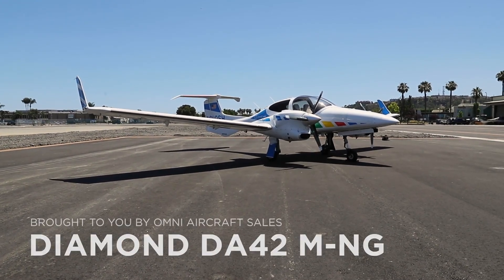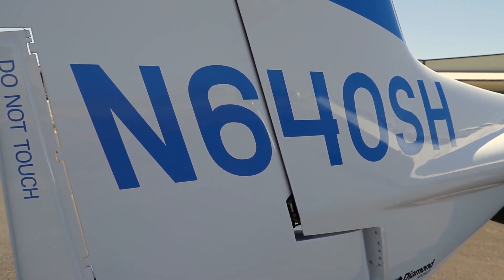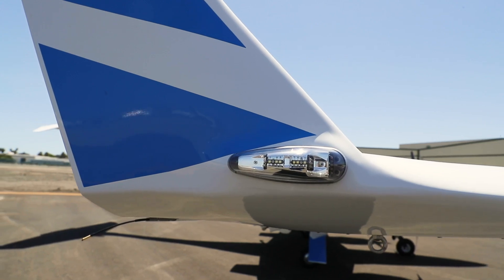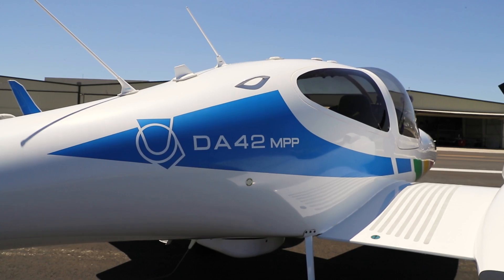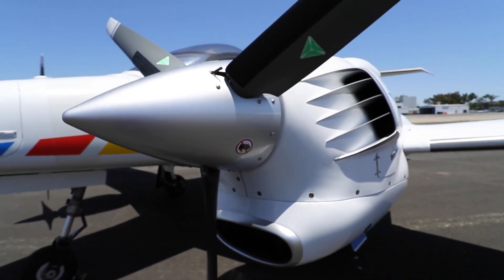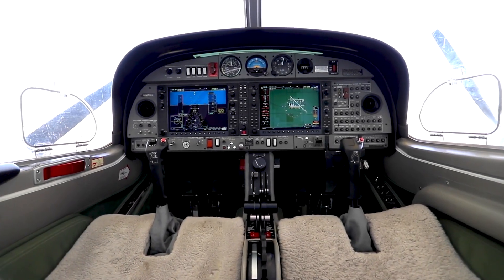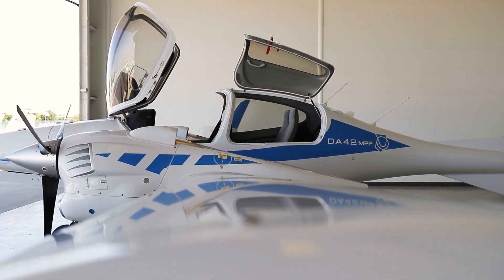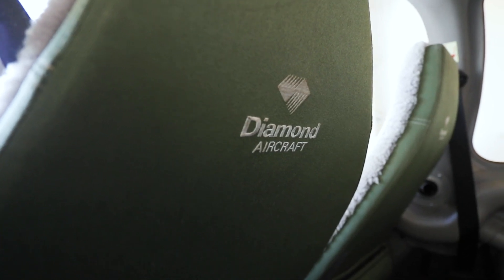2015 Diamond TwinStar DA42, Reg# N640SH, Ser# 42.MN037 - Aircraft for sale on ASO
2015 Diamond TwinStar DA42
Omni Aircraft Sales offered this 2015 Diamond TwinStar DA42 Aircraft for sale on ASO